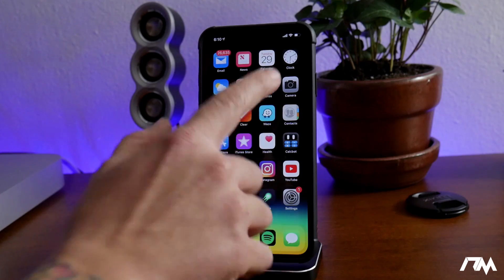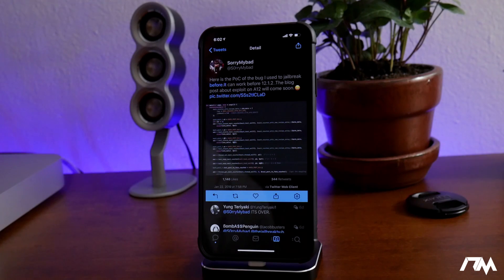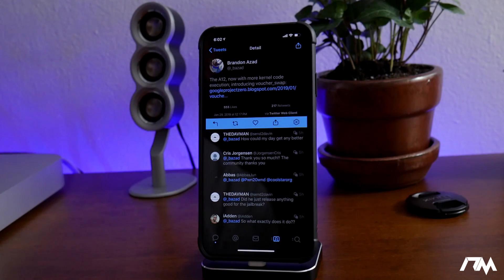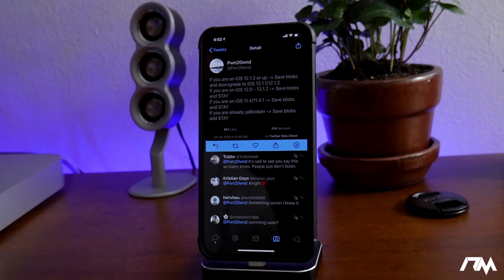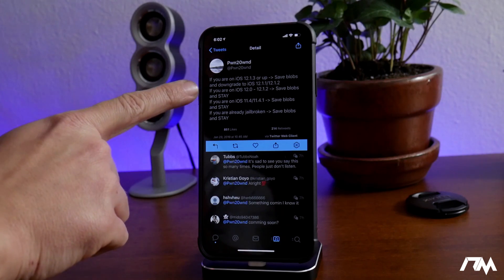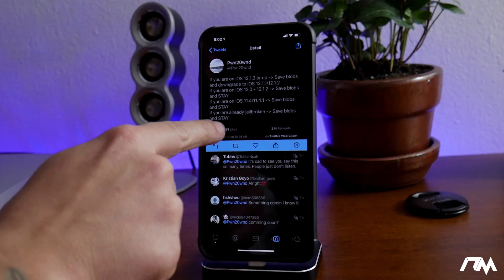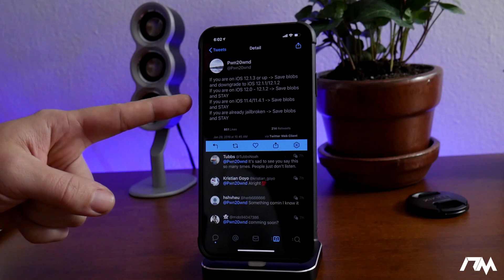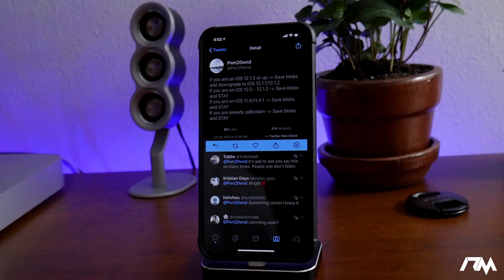iOS 12.0/12.1.2 JAILBREAK COMING! Last Chance DOWNGRADE NOW & SAVE SHSH BLOBS!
IF YOU WANT A iOS 12 JAILBREAK GET ON iOS 12.1.2 OR iOS 12.1.1 RIGHT NOW!! APPLE WILL STOP SIGNING THEM!